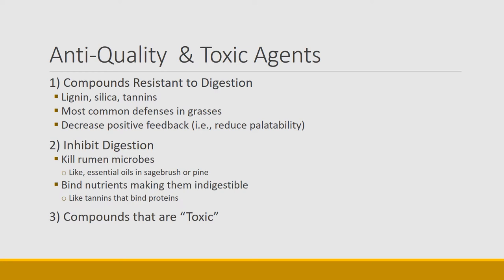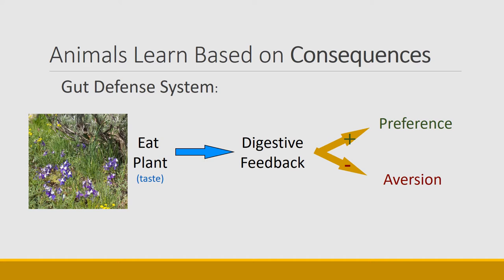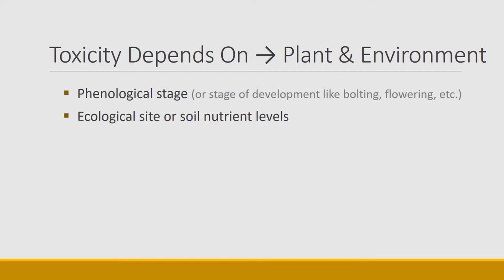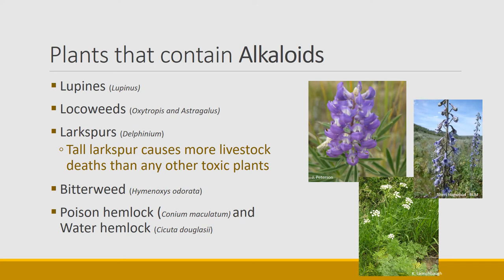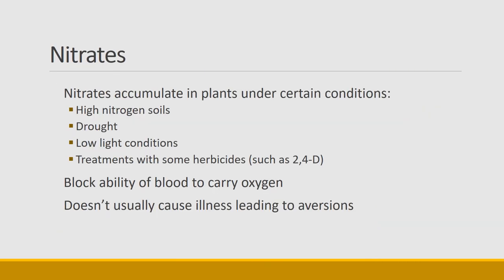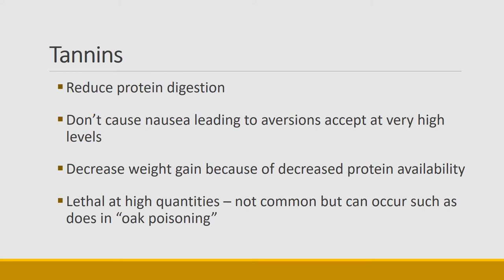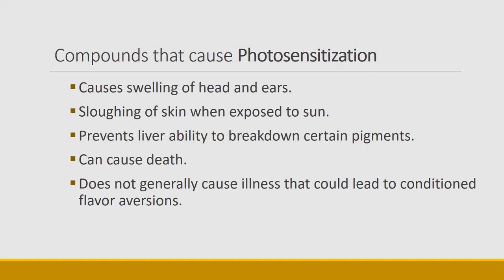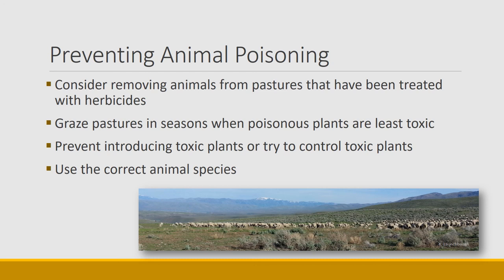Toxic Range Plants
Principles of why toxic plant are deadly to animals and characteristics of major toxic compounds in plants.